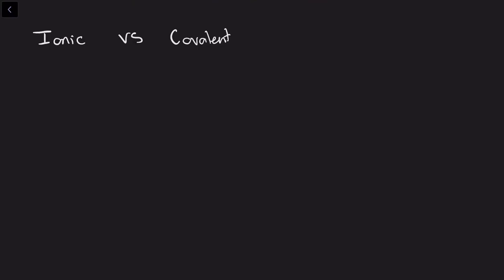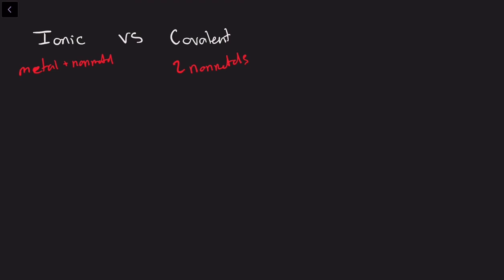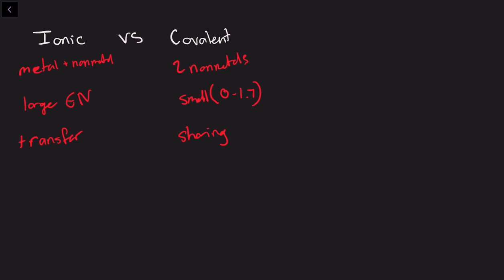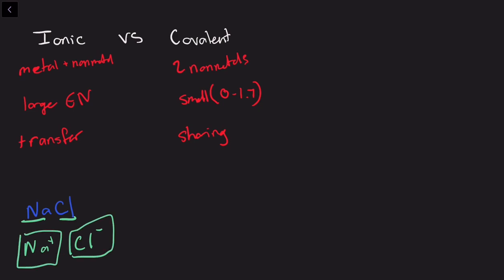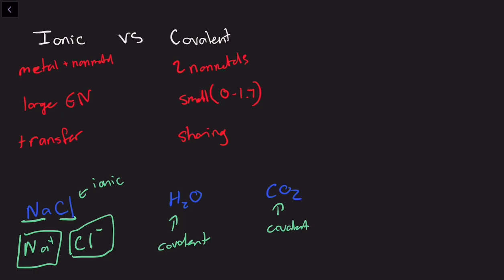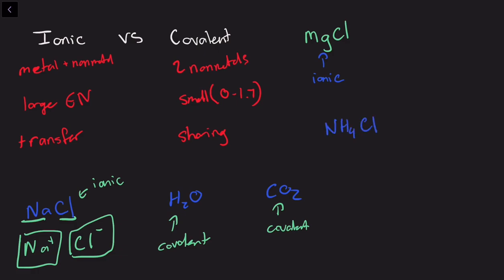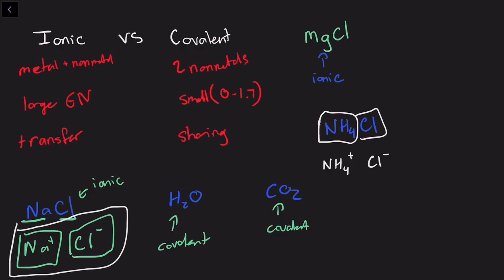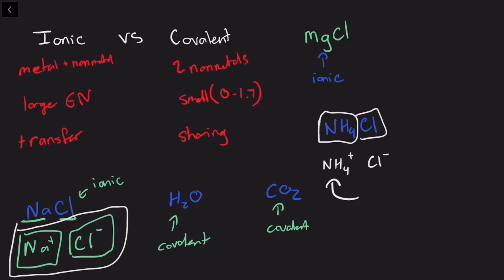Ionic Vs Covalent Bonds Made Simple | General Chemistry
Confused about ionic and covalent bonds? This fast breakdown shows you:
What makes a bond ionic or covalent
Electronegativity differences
Examples of common compounds
How to predict bond type from the periodic table